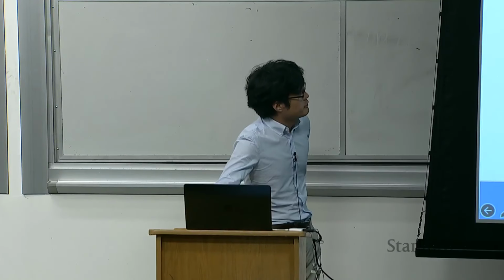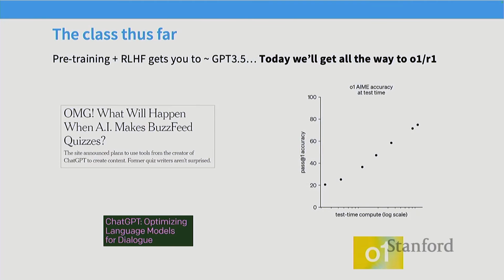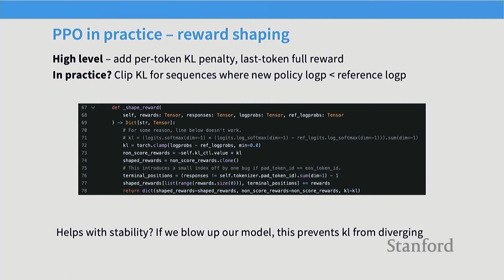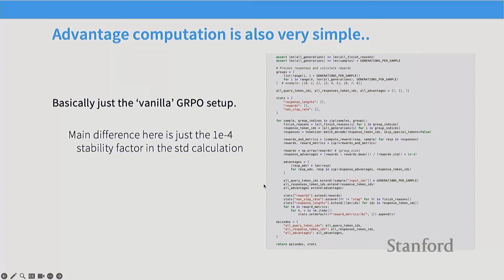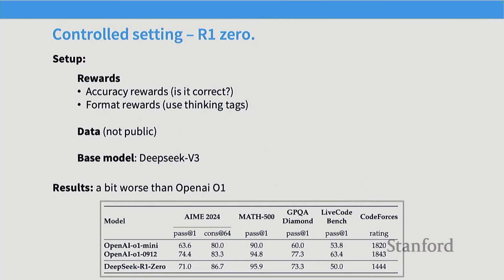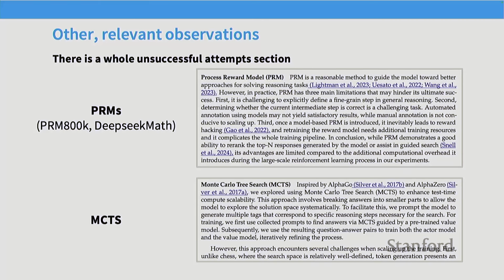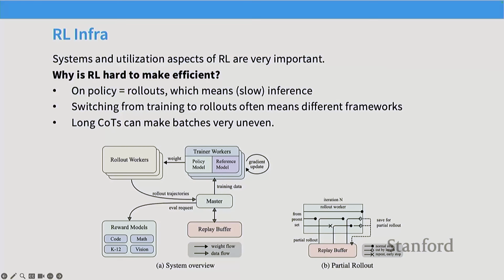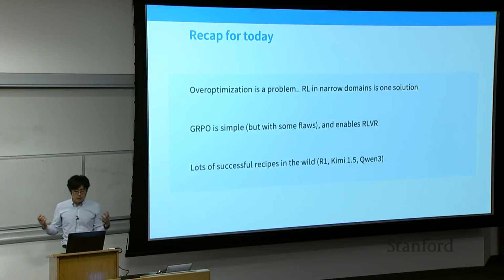Stanford CS336 Language Modeling from Scratch | Spring 2025 | Lecture 16: Alignment - RL 1